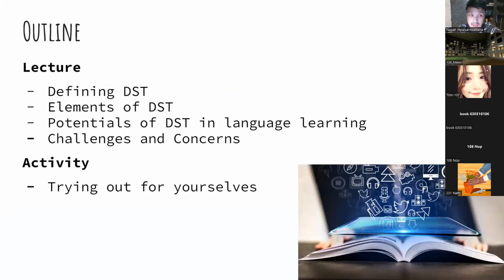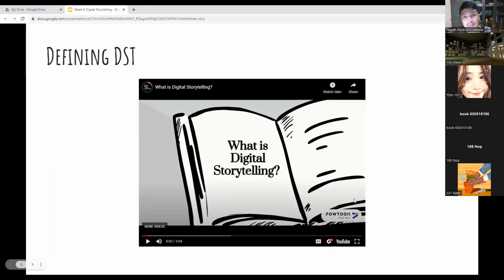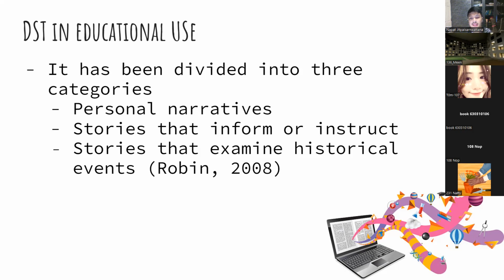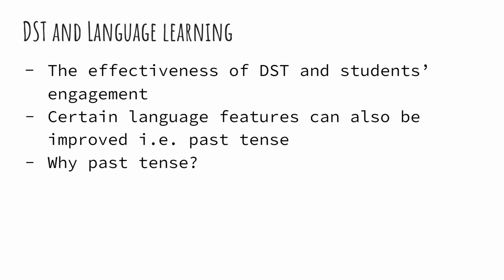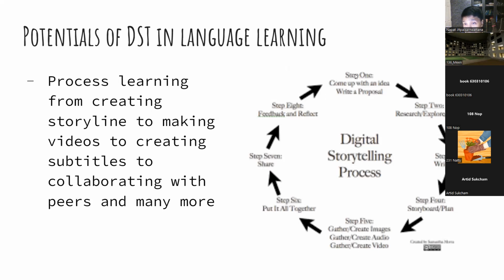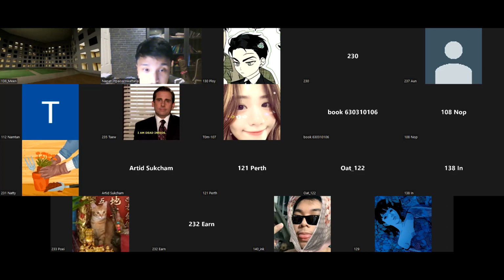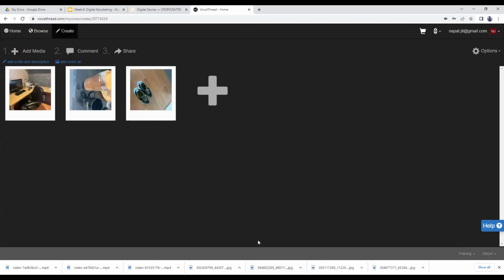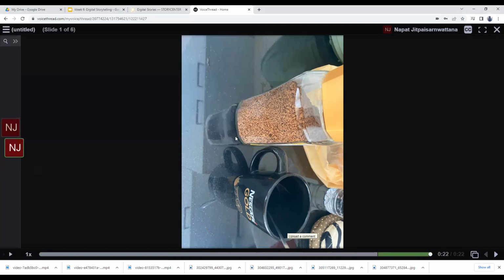Video Lecture Morning_DST